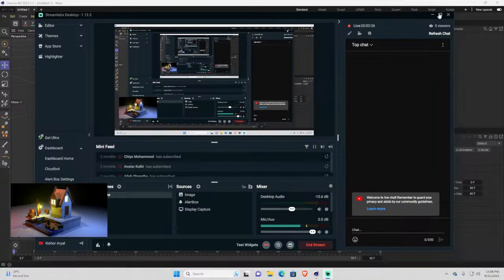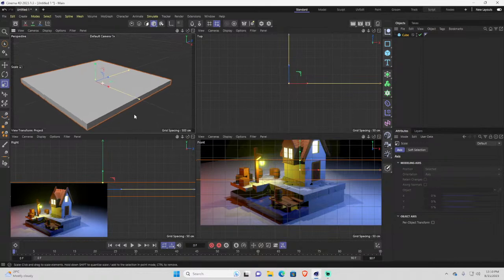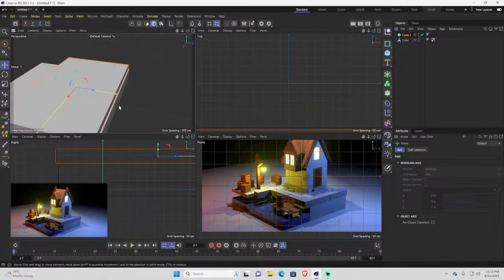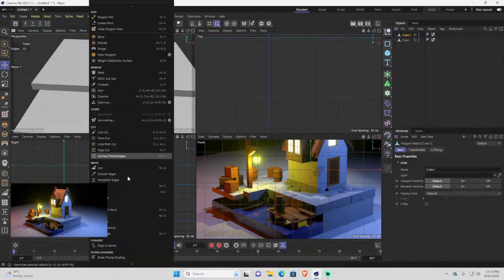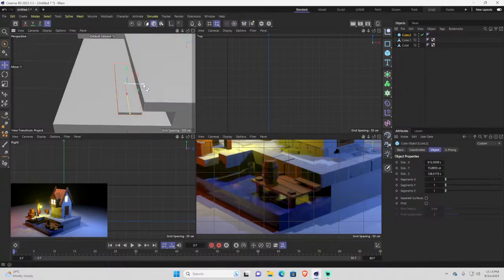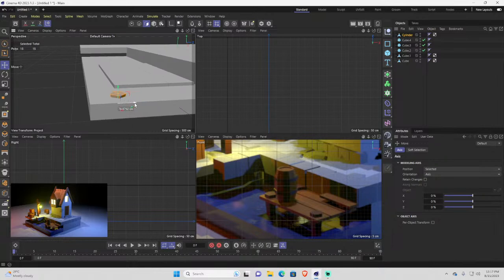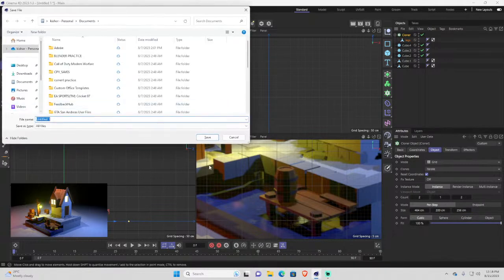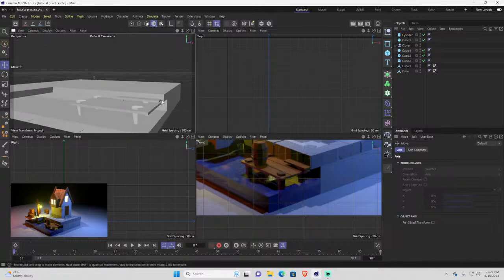3D modeling Beginner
The Complete Begineer Friendly